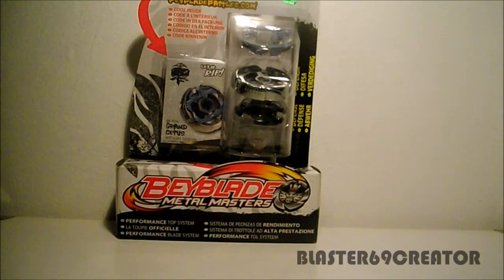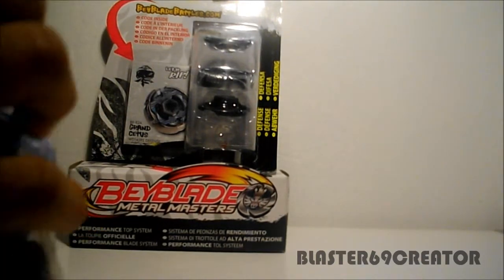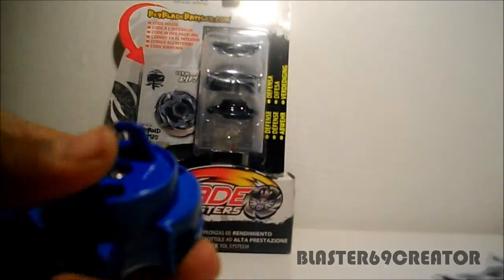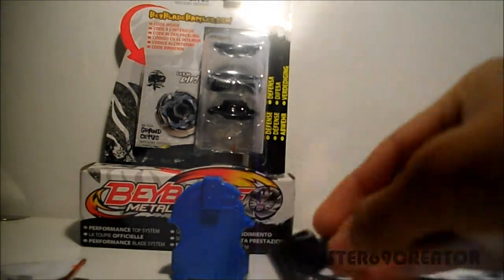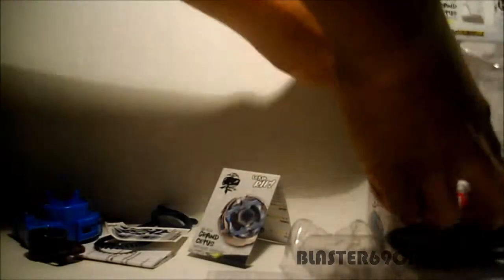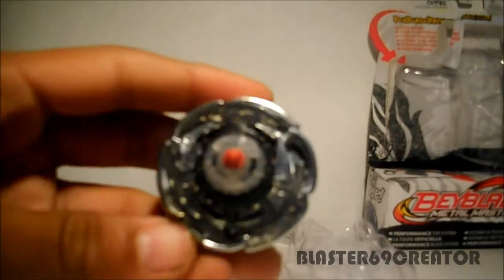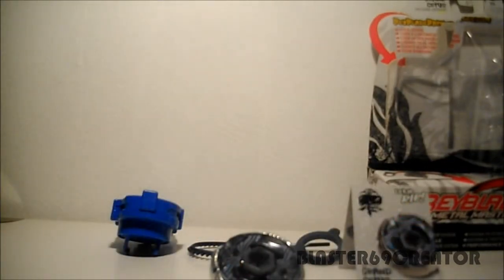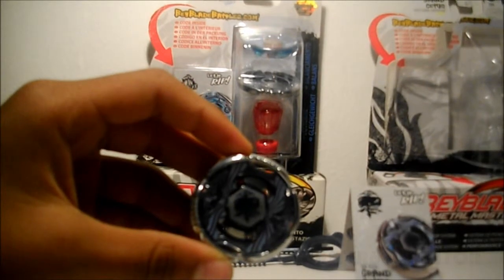Grand Cetus WD145RS Unboxing